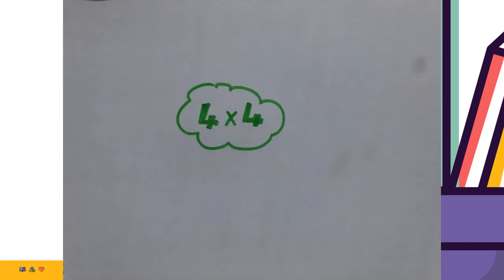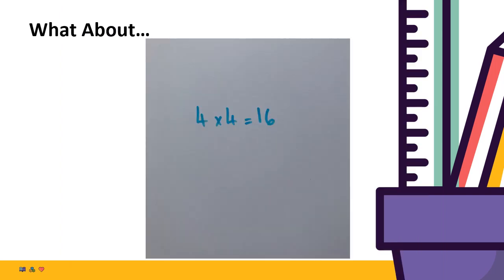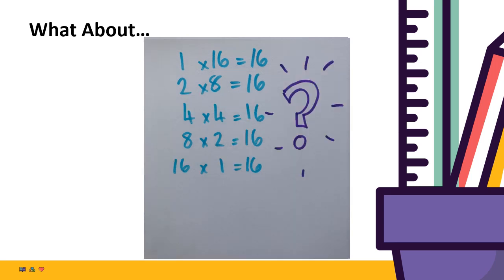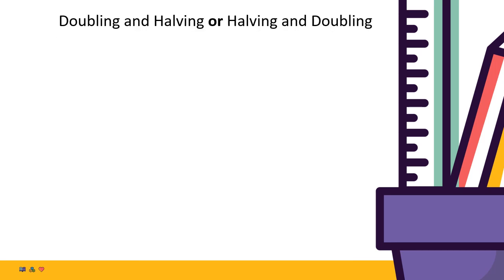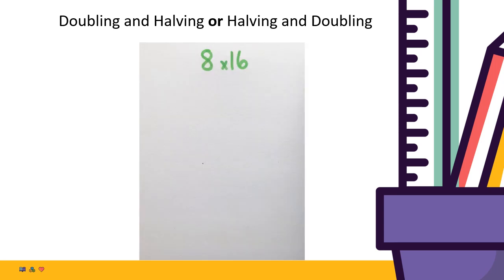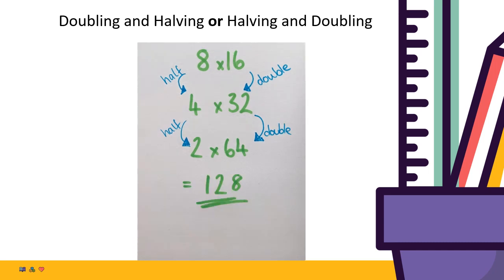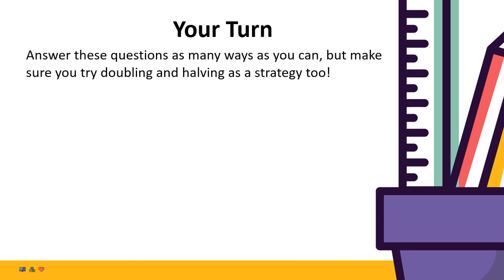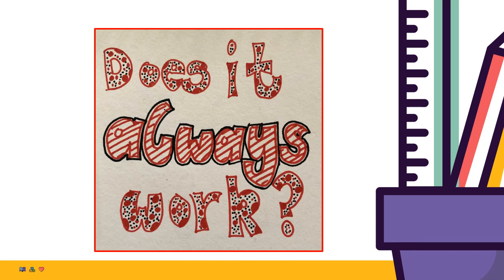Challenge 9 - Number Talk Double and Half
Learn how to use the "Double and Half" multiplication strategy. Does it work every time?